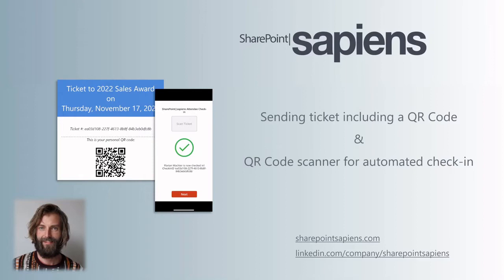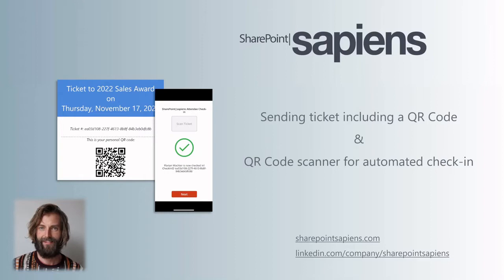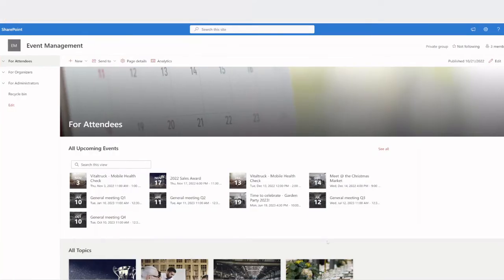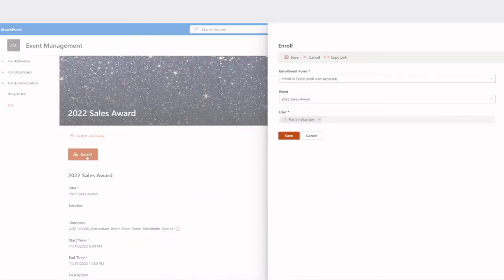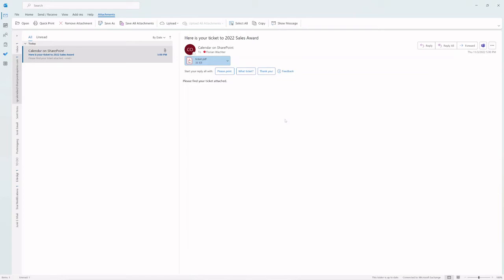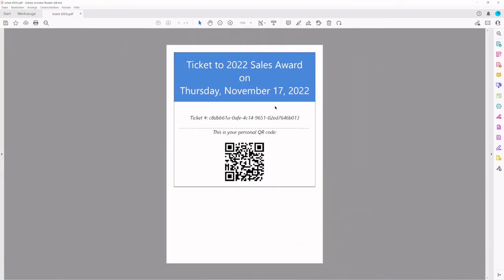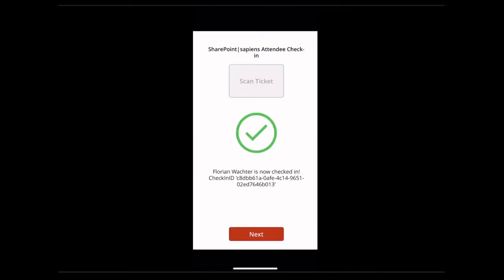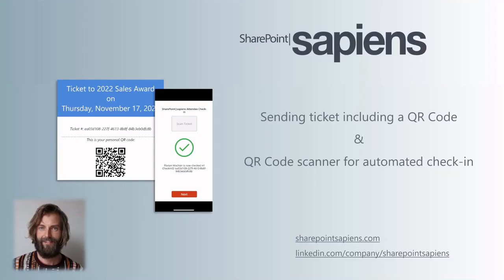Sending QR Code ticket & QR Code scanner for automated check-in (Microsoft 365 / SharePoint online)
Integrate a QR code into your users' registration ticket and scan it upon registration to track attendance!

- Automated Email upon registrations with a QR Code ticket
- Scan QR Code upon registration will automatically update your list of participants and mark them as checked-in

The SharePoint|sapiens Event Management app is fully integrated into SharePoint and Microsoft 365, you can use additional M365 apps to combine and add features!

Chapters:
0:00 Introduction
0:35 Our Event Management app
1:22 See how it works
4:02 Ressources and contact details

This is what you need:
SharePoint|sapiens Event Management app
Power Automate flow to send Tickets with a QR Code
Power App for the QR code scanner
QR code provider of your choice.